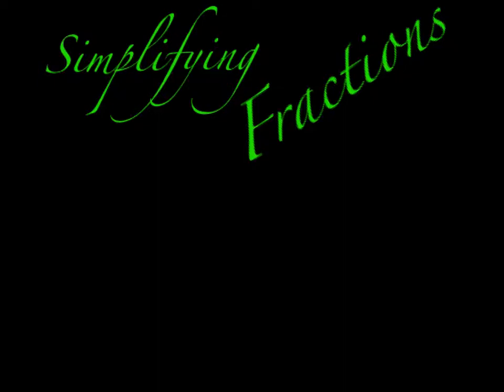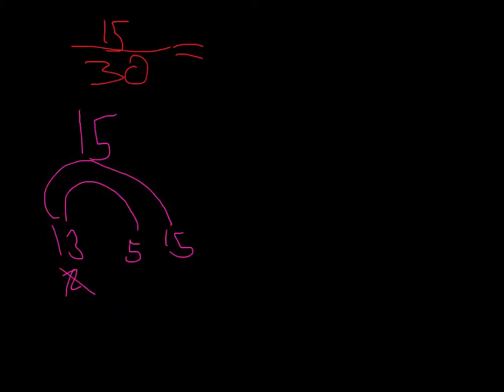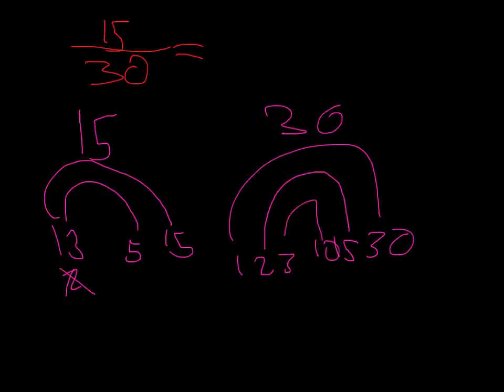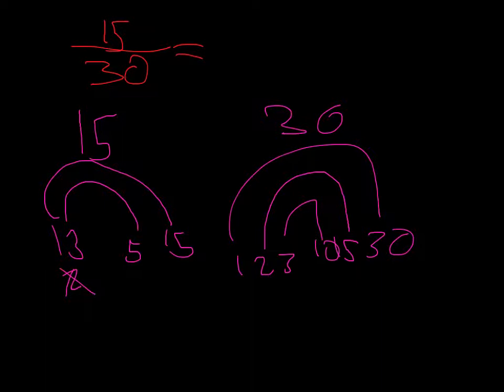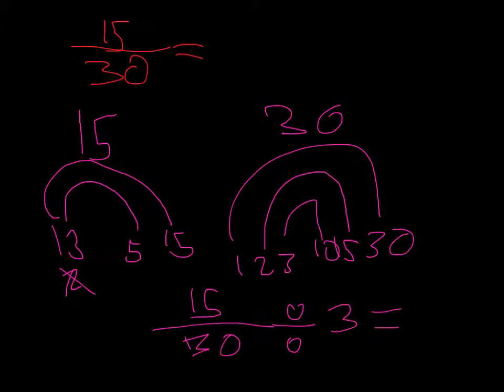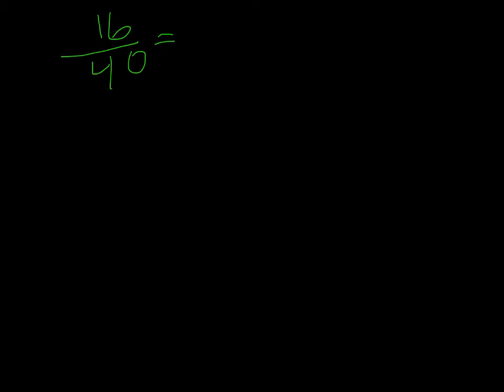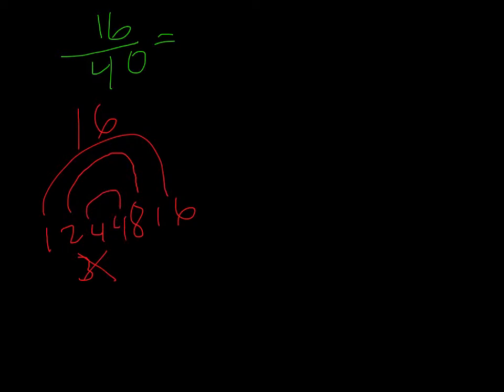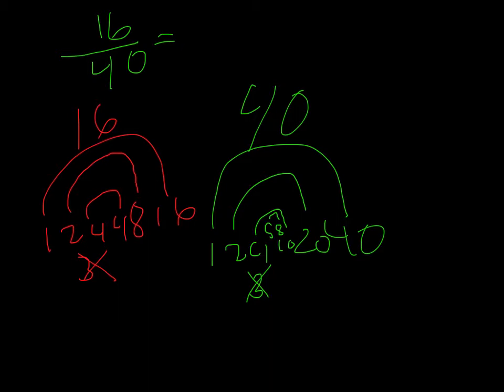simplifying Fractions By Omar Rodea